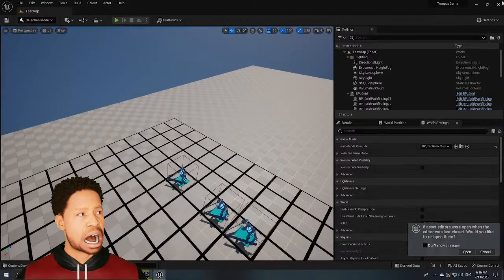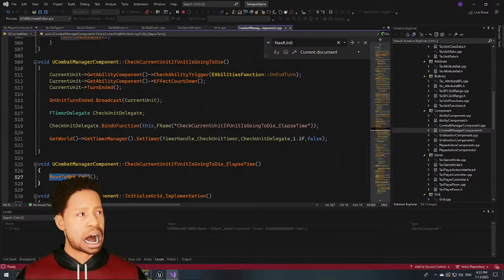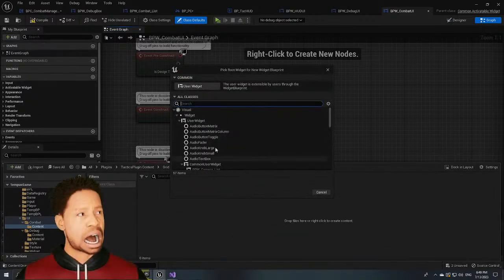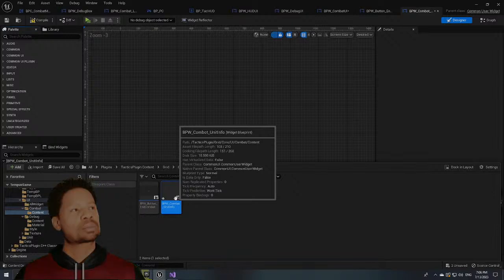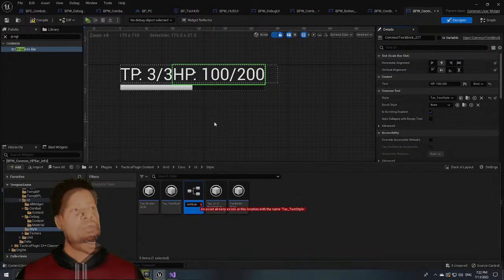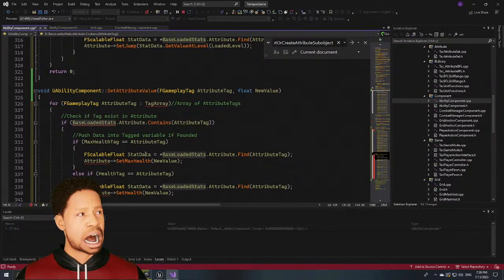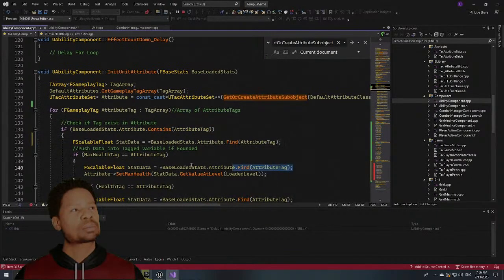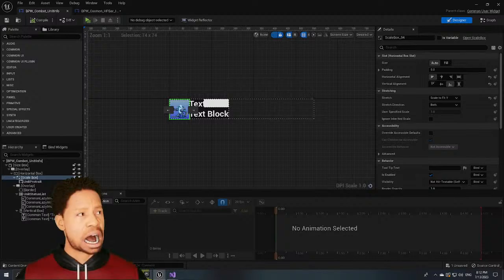[GameDev] Making Tempus Tactics Fan Game #5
Finishing up the Debug Menu.